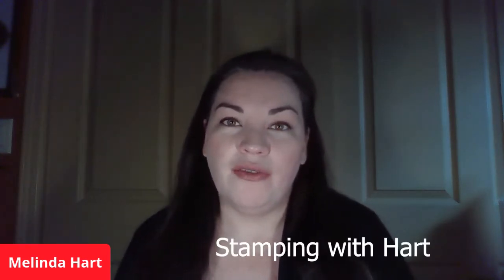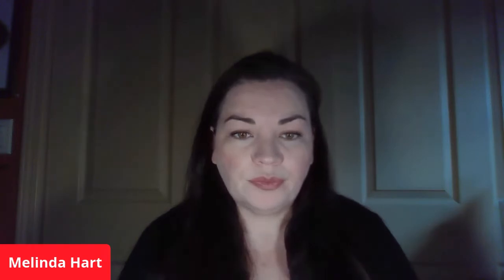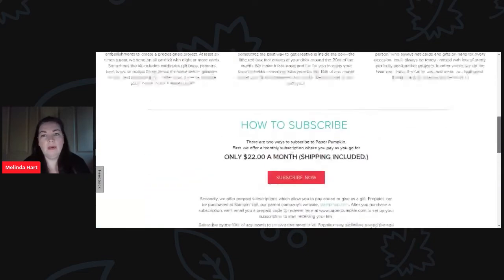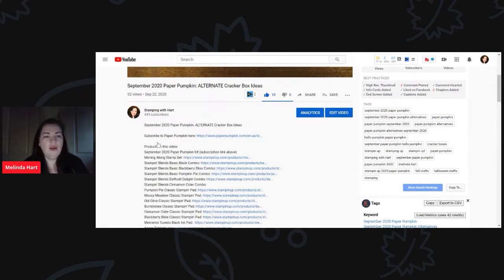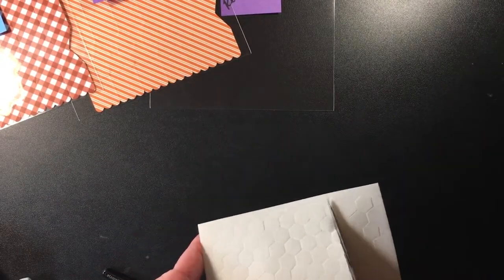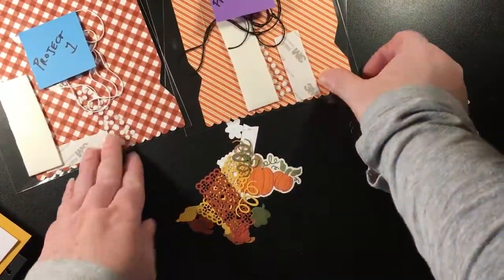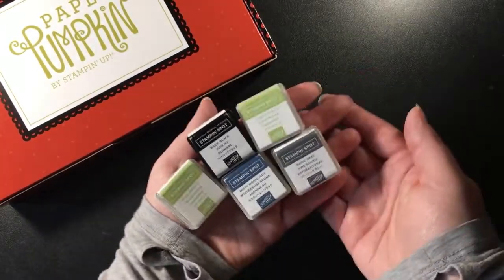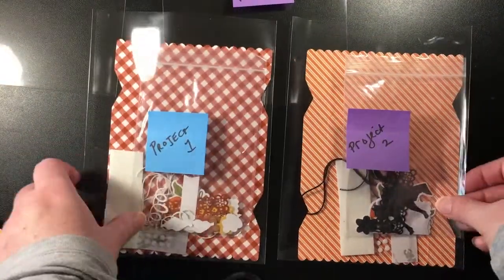Paper Pumpkin: How to Subscribe & Fun Packaging Ideas to Gift or Share Your Paper Pumpkin Kits!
Become a Demonstrator here: (Join My Team)!
Get & Go Starter Kit Promotion Ends 9/30/2020

My name is Melinda Hart and I am an Independent Demonstrator with Stampin' Up. I'd love the opportunity to work with you.